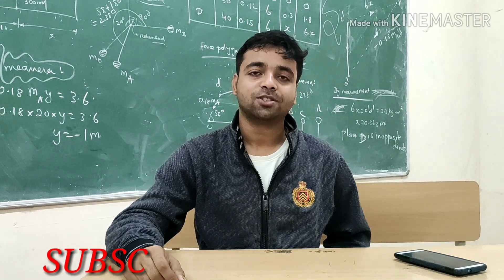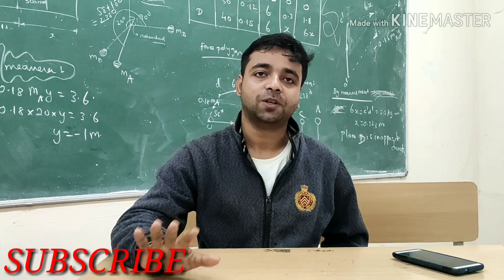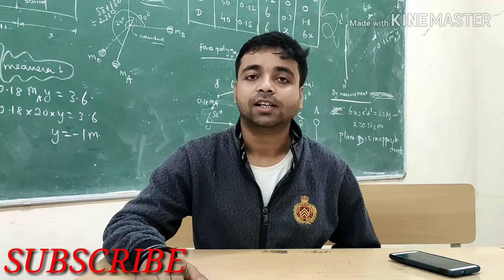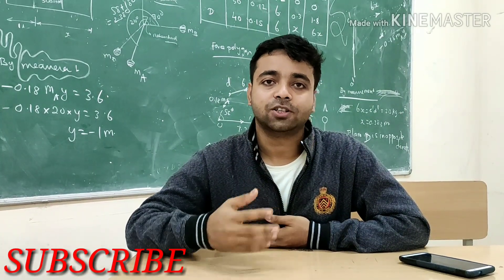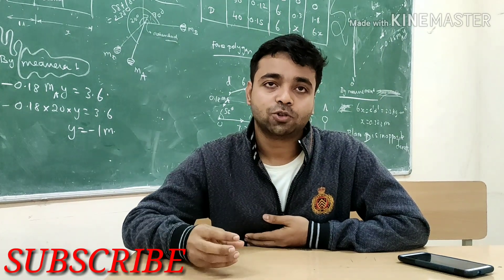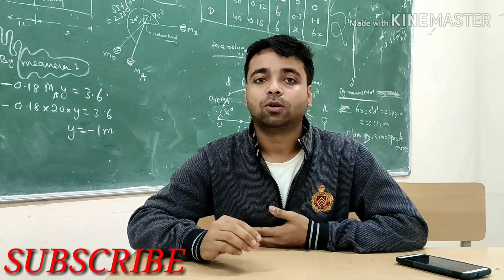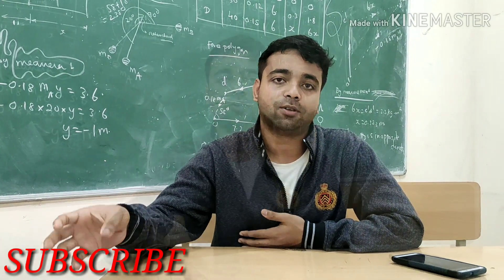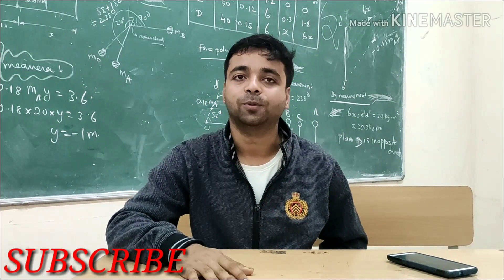MITACS globalink Research Internship process Internship in CANADA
In this video my friend Saroj DebNath tried to explain about his Internship experience which he had done in CANADA.

✓Mitacs Application form will be shown in the website by the month of  September or October

✓For Rent